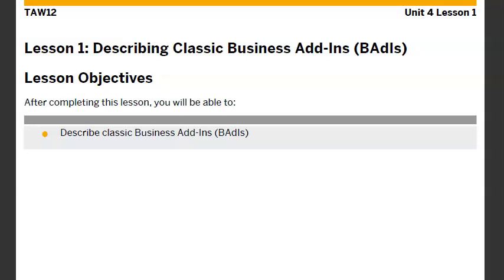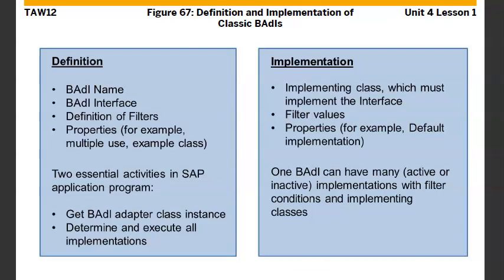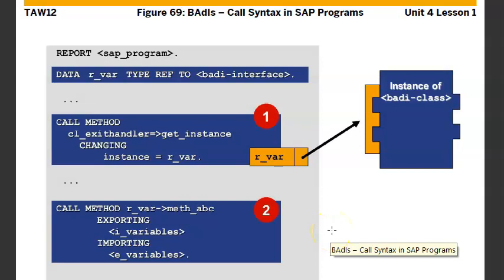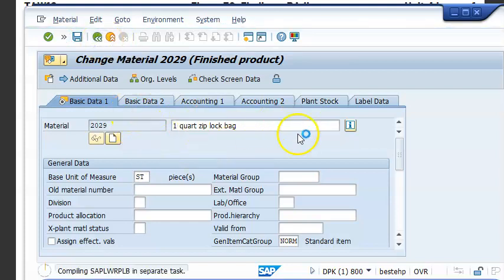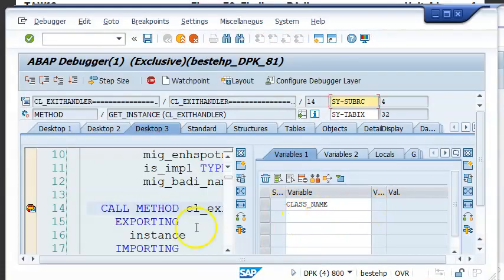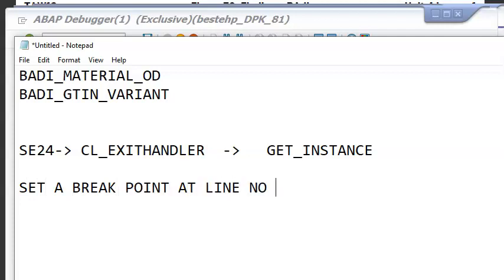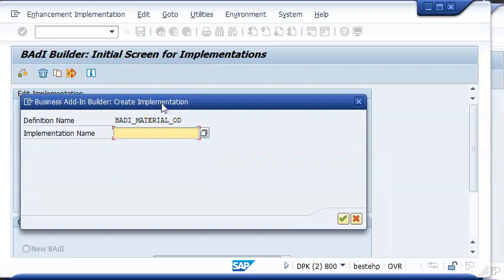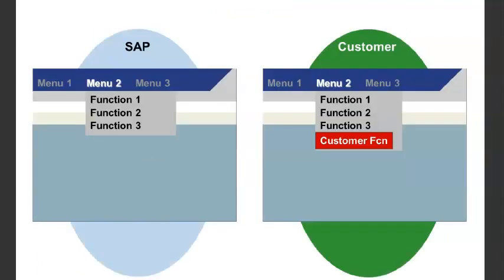SAP Business Add Ins Part 1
Business Add Ins . How to Find out a BADI